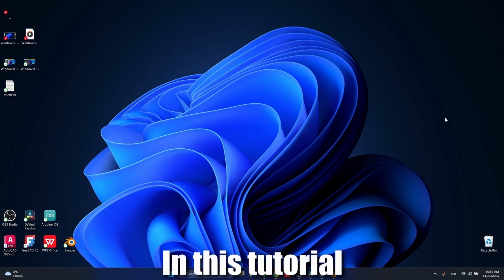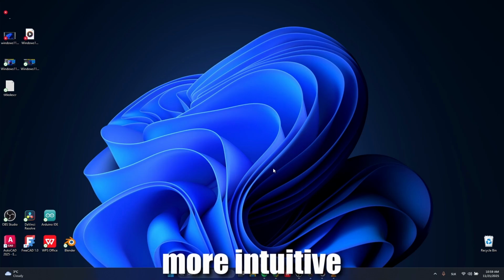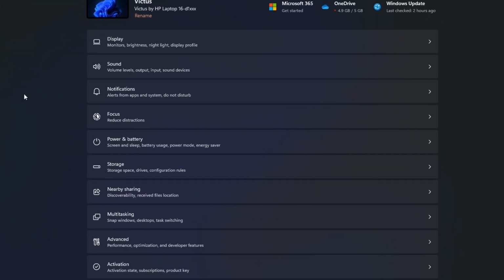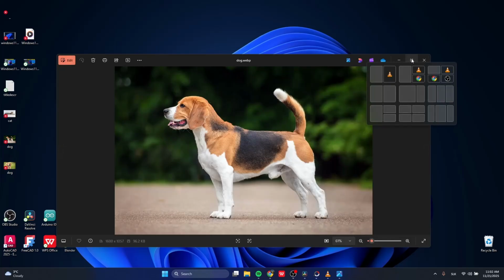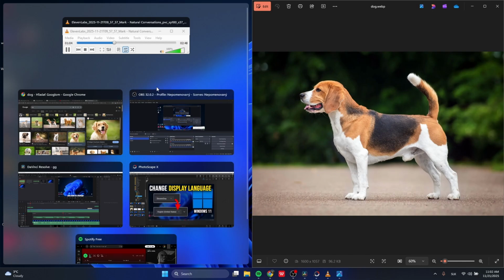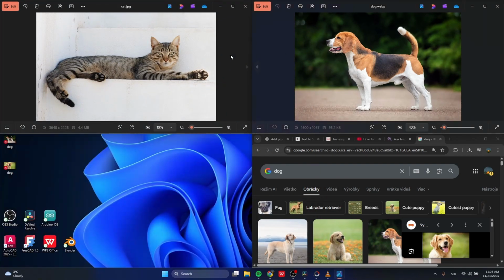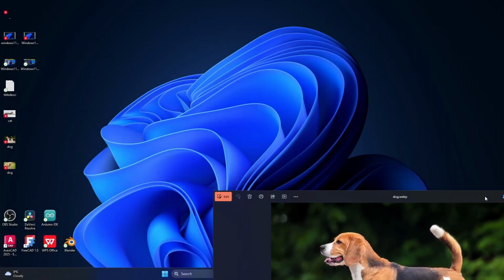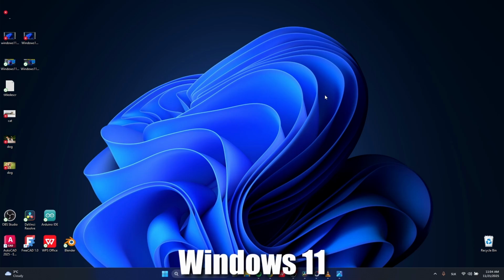How to Split Screen In Windows 11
Learn how to use Snap Windows and Snap Layouts in Windows 11 to organize multiple apps on your screen quickly and easily.
I’ll show you how to enable snap settings, use snap layouts without dragging, and arrange your windows into 2, 3, or 4-panel layouts for better multitasking.